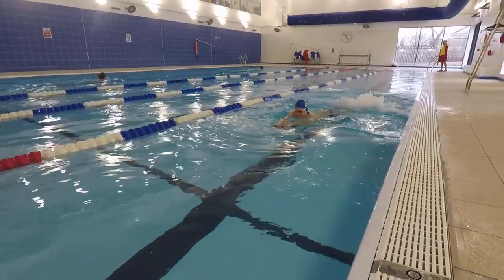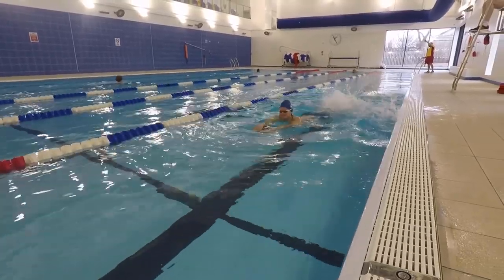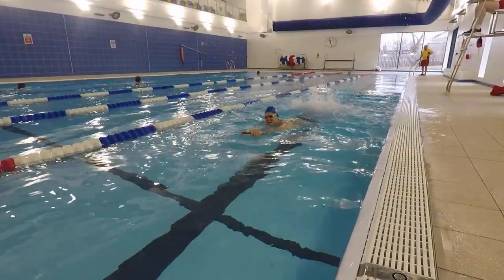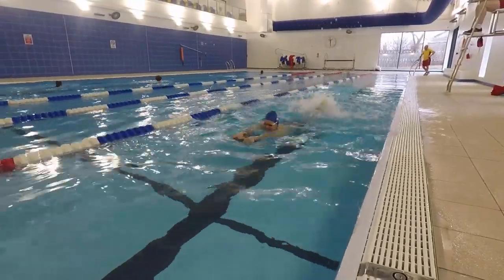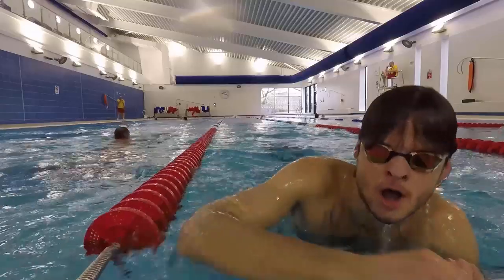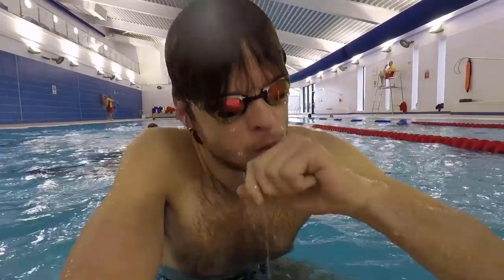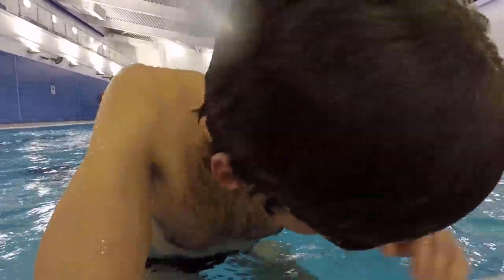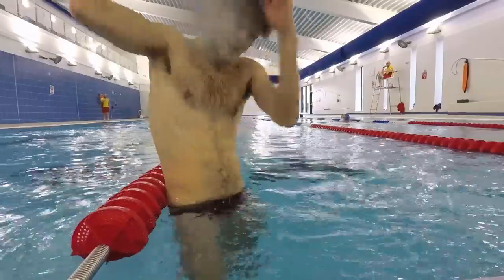10 Best Swim Products To Improve Technique, Speed and Stamina!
In this informative video Lukas Shares the top 10 best swim products to help teach you how to swim, improve your technique and increase your speed in the water!

Top 10 Best Swim Products to improve technique, speed and stamina !

1. Roka Buoyancy Shorts Mens (Same as in Video Womens

2. Finis Axis Buoy For Ankles

3. Finis Classic Pull Buoy

4. Finis Original Swimmers Snorkel

5. Synergy Swimmers Hand Paddles

6. Speedo Finger Paddles

7. TYR USA Kickboard

8. Best Fins-"Finis Long Floating Fins" ( if your shoe size is on the upper end of the range choose the next size )

9.  ROKA Pro Mens SwimSkin w/ Sleeves (Fastest Suit) Mens without Sleeves (more affordable Option, but still quick!) Roka Pro Womens w/Sleeves Womens without Sleeves

10. Lukas's Choice Fastest Wetsuit Mens Helix Blue Seventy 2019 Version 2015 Version (Discounted) Womens Helix

Bonus : Underwater Shots were filmed with GoPro Hero 5 Black

Triathlon/Ironman Nutrition eBook by Lukas